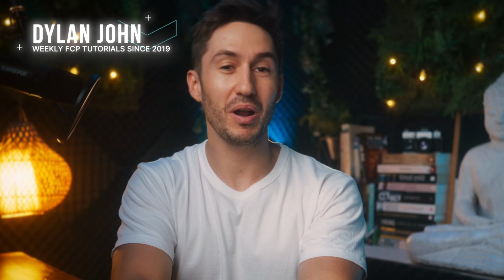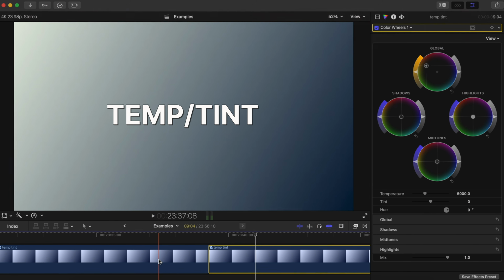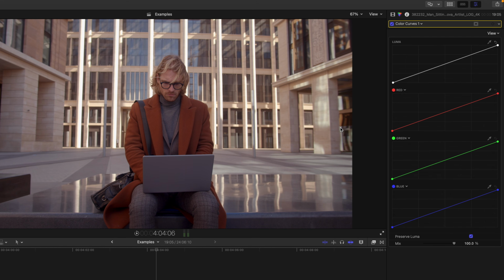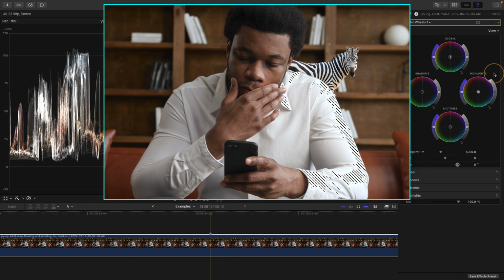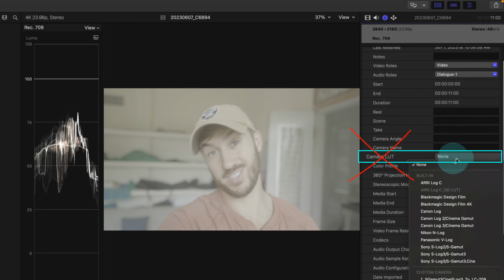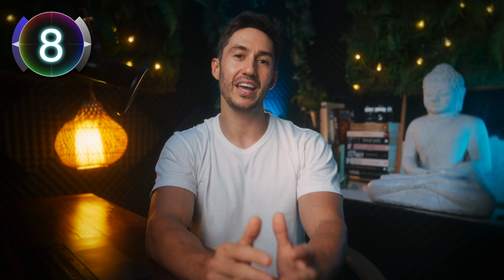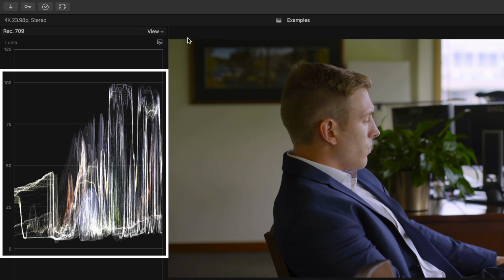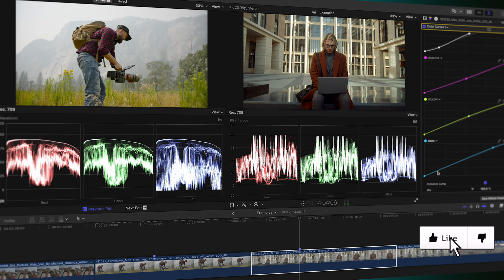The Biggest Color Grading Mistakes in Final Cut Pro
*The FCP Color Grading Masterclass* 🎨
(🍎 _Apple-Featured Course_ ⬆️)
In this Final Cut Pro color grading tutorial, we’re going over 10 color grading and color correction mistakes that you might be making. Whether you’re brand new to FCP color grading or already getting solid results, these tips will help you spot common errors and fine-tune your workflow. They're fixes that’ll instantly improve your grades and clean up your color workflow in Final Cut Pro once applied and if you’re looking to really improve the color grades in your video with Final Cut Pro or with the FCP color grading plugin Color Finale 2 Pro, I cover this stuff and way more in the FCP Color Grading Masterclass.

🔑 Final Cut Pro color grading tips, FCP color correction tutorial, how to color grade in FCP, skin tones FCP, log footage grading, HSL curves Final Cut, FCP color grading workflow, comparison viewer Final Cut Pro, cinematic grading FCP
00:00 - Why Your Color Grading Looks Off in Final Cut Pro
00:11 - Temp and Tint not always the call
01:02 - Don’t make people’s skin crawl
01:48 - Color curves for the win
02:26 - Get your exposure right
03:00 - Not always a bad thing
03:13 - Range check for the win
03:28 - Useful trick for a more natural look
04:20 - LOG Footage mistake
04:56 - You don’t always have to go ham
05:43 - Color = emotion
06:10 - 360 Yes Scope
07:26 - Shot matching MUST
07:59 - Get the pro look you're looking for